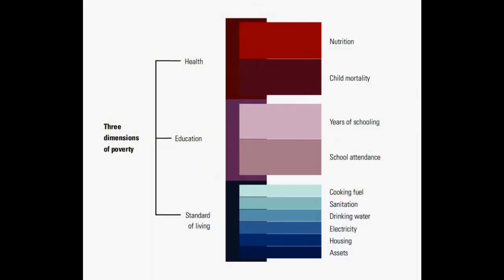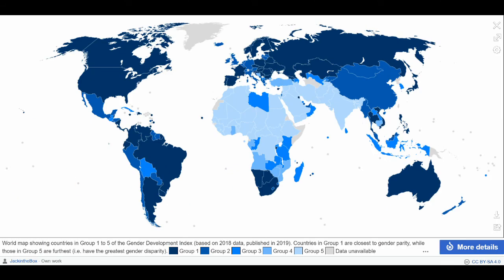Can Poverty In Developing Nations Be Measured By Income?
While we usually use income per person or Real GDP per capita to make comparisons between economies,  measuring poverty - and how it changes - in developing economies requires more sophisticated tools.